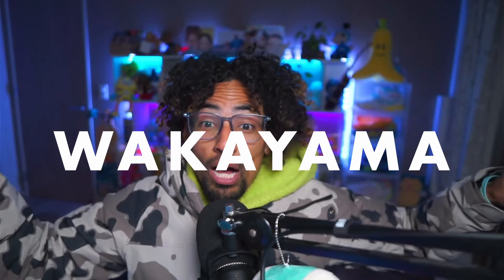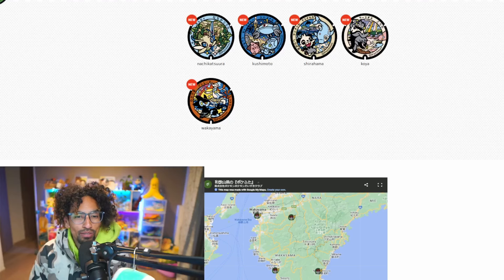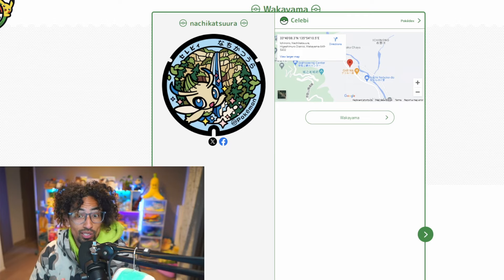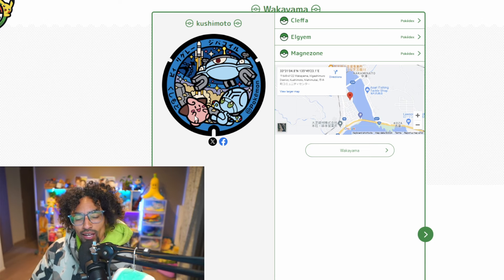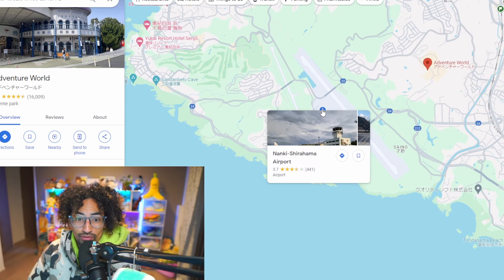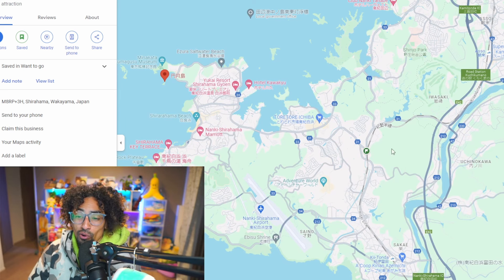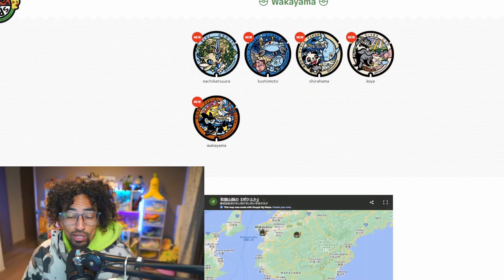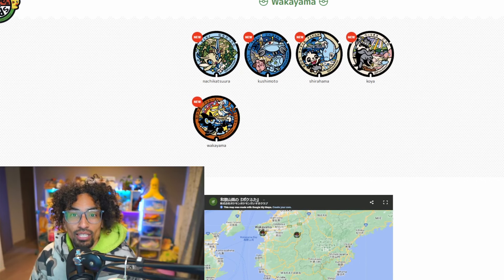Pokémon Company FINALLY added CELEBI! | 5 New Pokelids in Japan!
Check out the newest Pokelids in Japan which includes Celebi!

If this video gets a lot of likes, this will be our next location of travel!

These are lids 338-342 in Japan